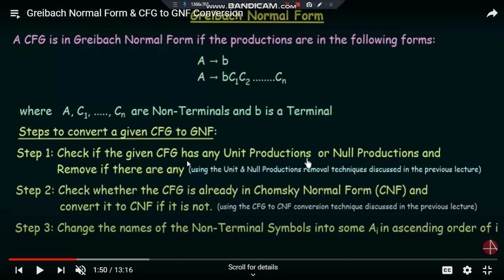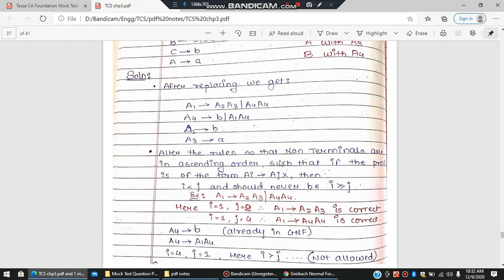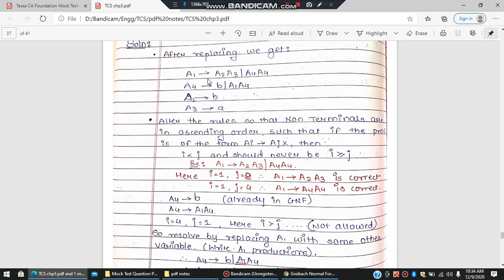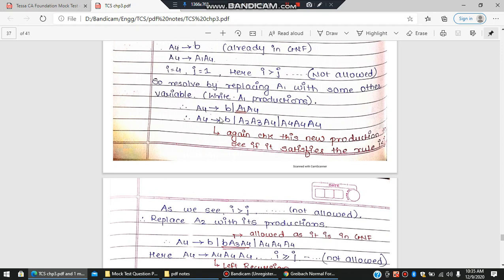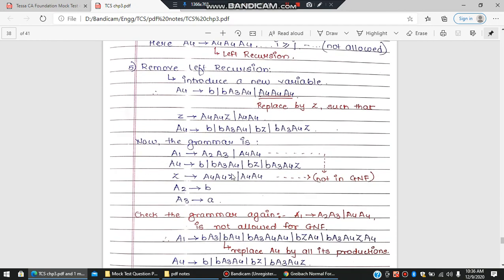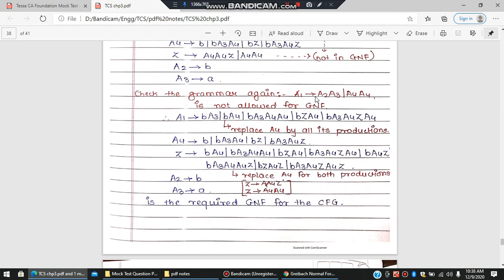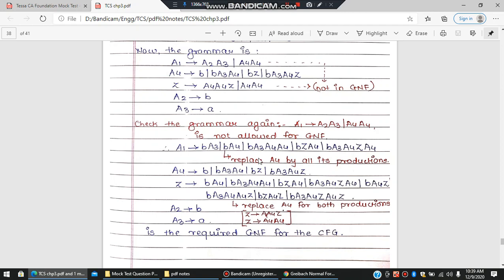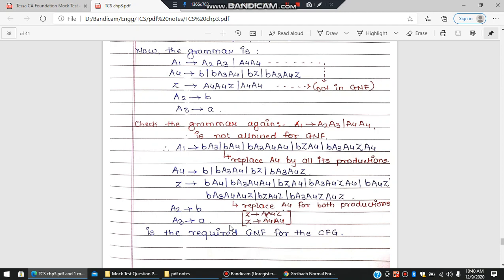TE TCS Chp3 part10